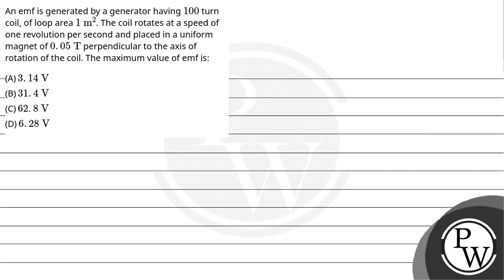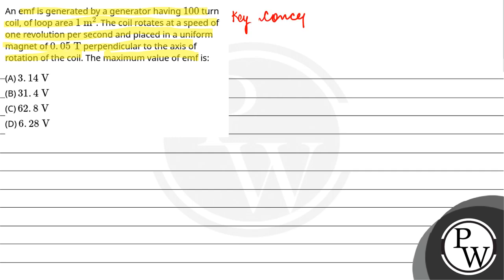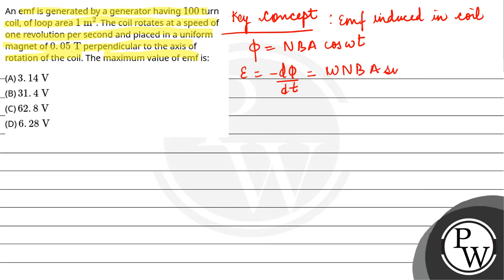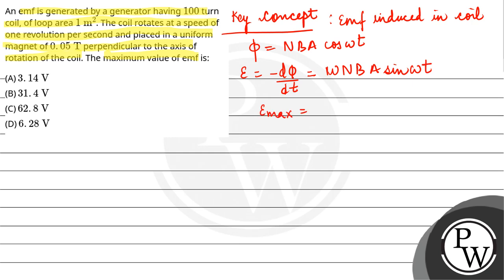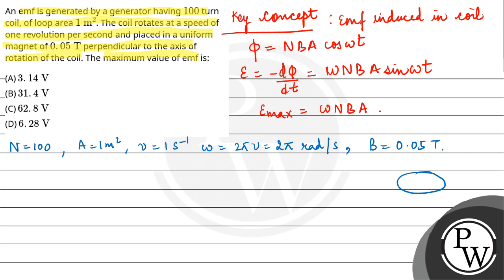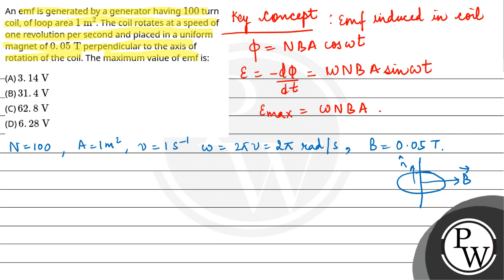An emf is generated by a generator having 100 turn coil, of loop area 1&#160;m2. The coil rotate....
An emf is generated by a generator having 100 turn coil, of loop area 1&#160;m2. The coil rotates at a speed of one revolution per second and placed in a uniform magnet of 0.05&#160;T perpendicular to the axis of rotation of the coil. The maximum value of emf is: 📲PW App